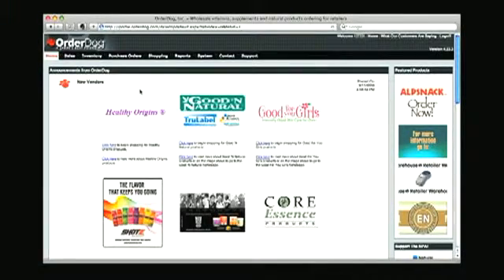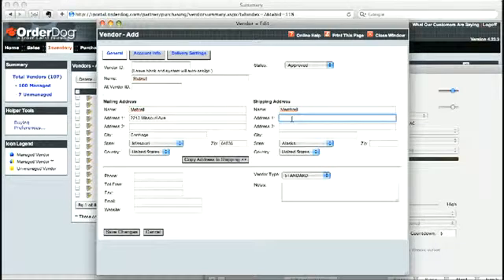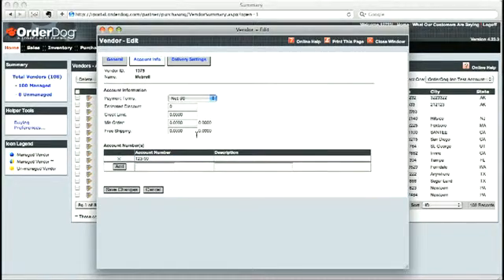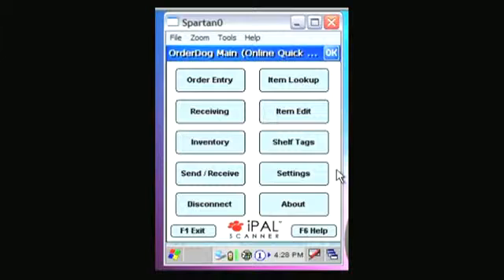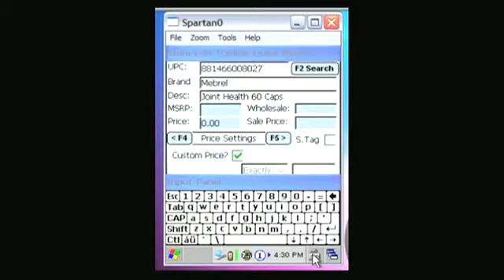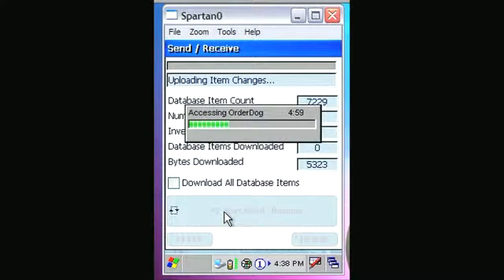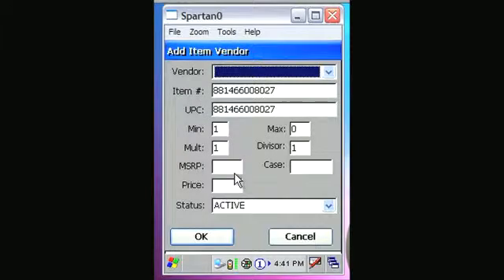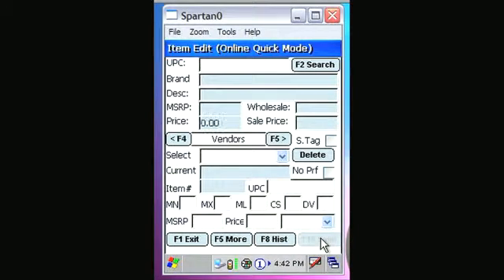VendorTraining | 05 - Setting Up UnManaged Vendors